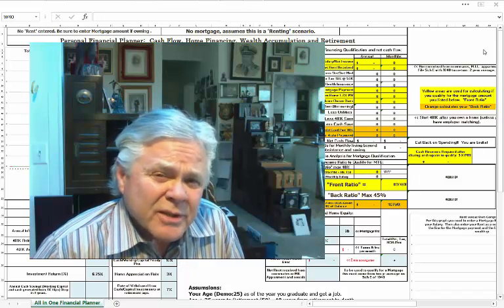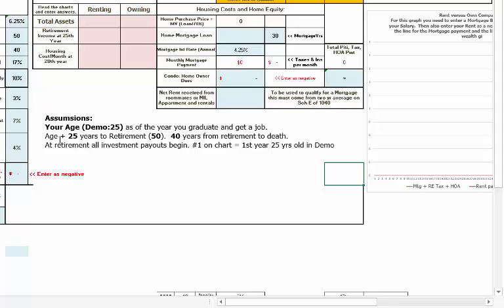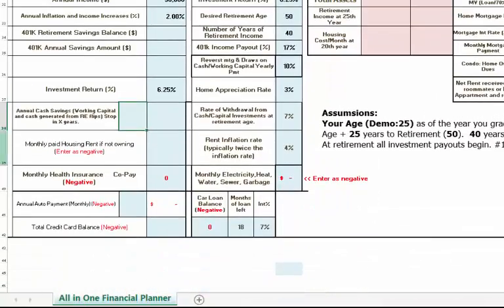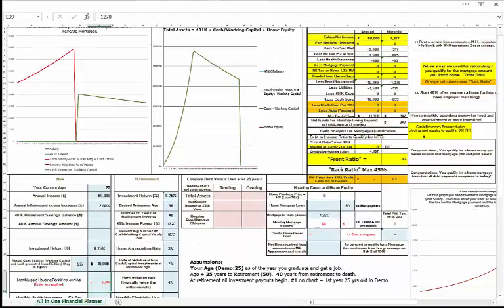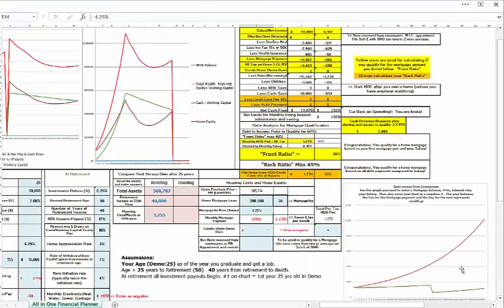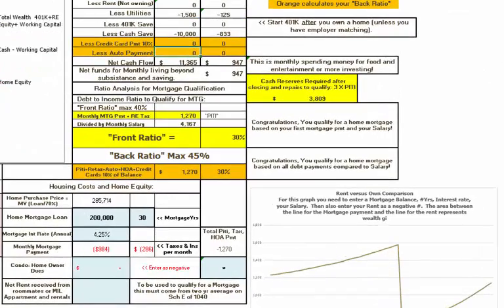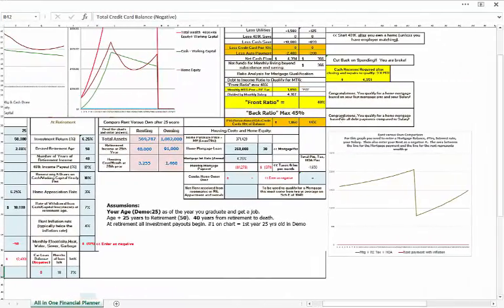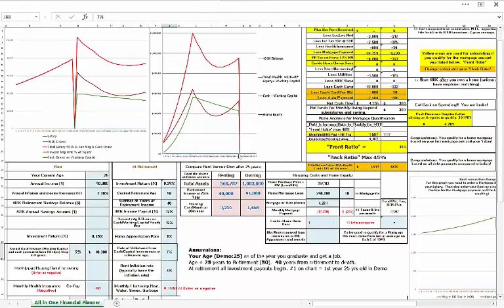All in One Financial Planning Tool by Professor Thomas Harmer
The "All in One Financial Planning Tool" by Professor Thomas Harmer provides cash flow analysis, wealth accumulation in a 401k, Cash-Capital investments account and equity in real estate investments, income projections based on a person's age, current employment income status, assets, saving and investing decisions and choices regarding desired age of retirement, estimated age at death, and estimated rates of return, inflation rates, appreciation rates and payout rates of various assets at retirement.  This planning tool also provides a comparison of wealth accumulation and retirement income based on whether the person chooses to rent his/her domicile or own it.  Based on the income provided, other debts of the user, desired term and interest rate of the mortgage this tool will pre-qualify the person for home financing in conformity with standard underwriting criteria used by Fannie Mae and Freddie Mac and related 'conventional' lenders.  The user can easily do 'what if' scenarios to determine the size of loan and market value of the home to be financed based on provided information.  "Front ratio" of 40% and "Back Ratio" of 45% and a ‘Loan to Value’ ratio of 75% are used for mortgage qualification in addition to liquidity at closing of three times 'PITI' in reserves.  A Chart for income from each income source with a line for 'Total Income' and also a Chart for ‘Total Wealth’ from each asset group are included and both display values over the life of the user from date of first employment to retirement and thereafter to death.